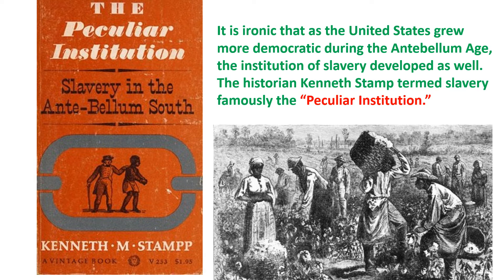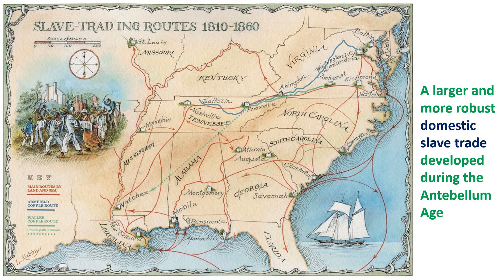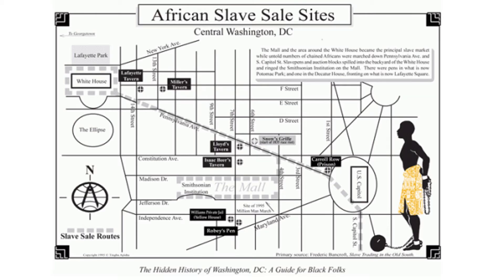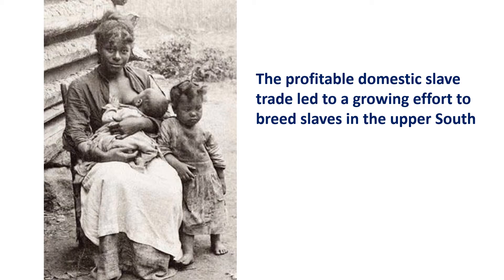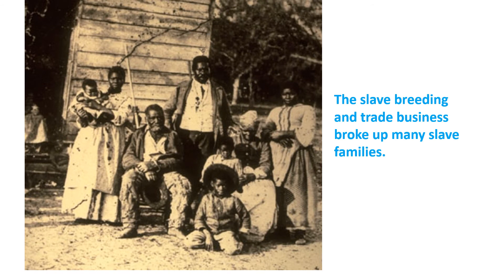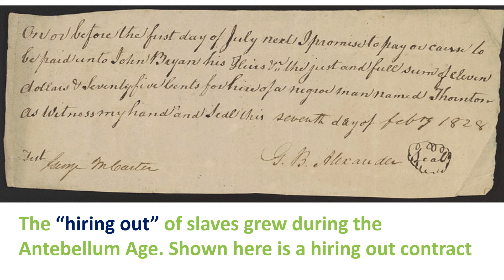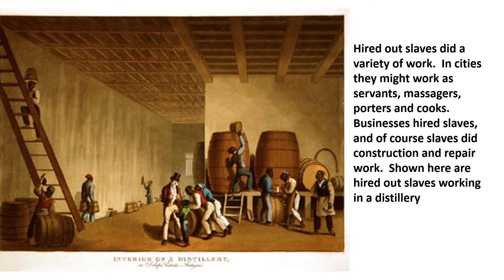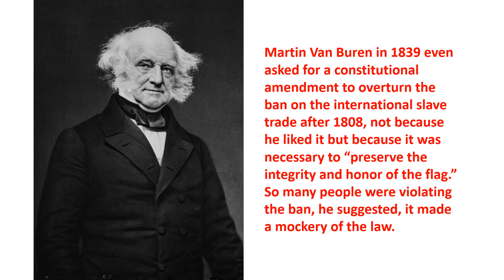#12) Antebellum Slave Trade